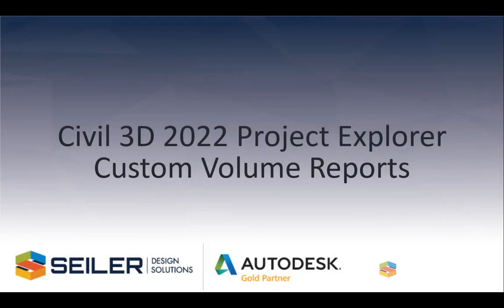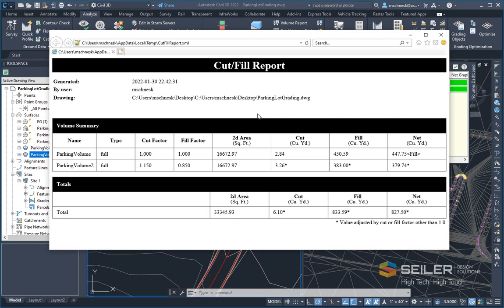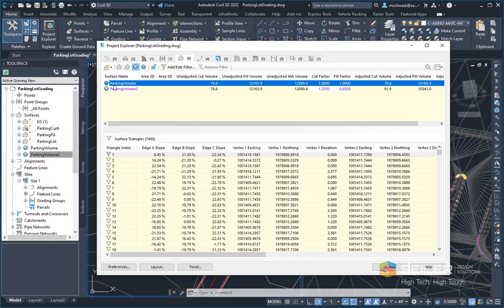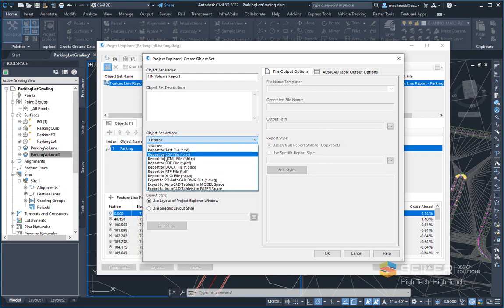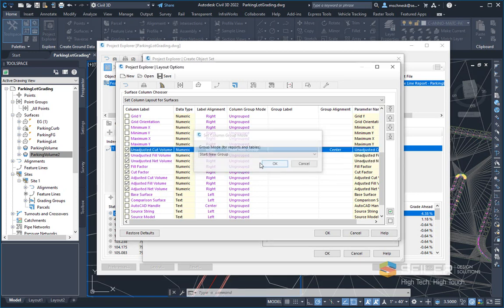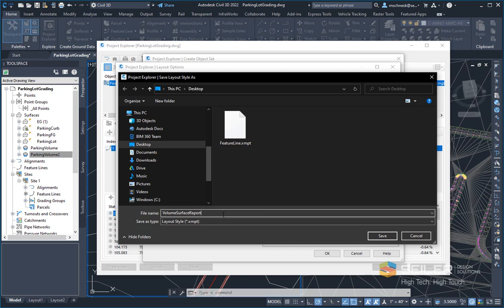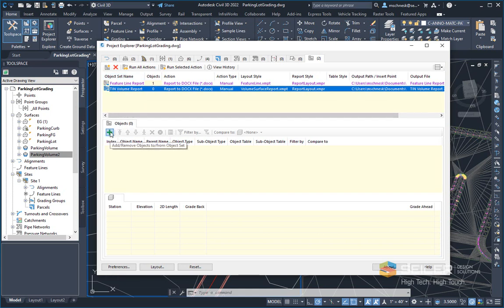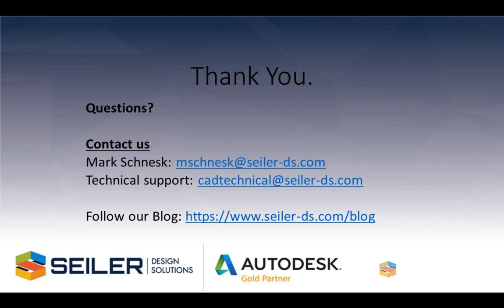Civil 3D 2022 Project Explorer Custom Volume Reports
In this video, Seiler Design Solutions will show you how to make a custom volume surface report using the Project Explorer add-on for Autodesk Civil 3D 2022.

The existing generate cut/fill report on the Civil 3D Volumes Dashboard creates an XML file that is immediately opened by Internet Explorer. With the up-coming end of life for  Internet Explorer, many companies and IT departments are already removing IE from existing  computers and just not installing it at all on new ones. This will break the functionality of this existing tool.

Project Explorer is an add-on to Autodesk Civil 3D, and is only available with a subscription to the Autodesk AEC Collection.  With this tool, you can create many types of customized reports of Civil 3D Objects.